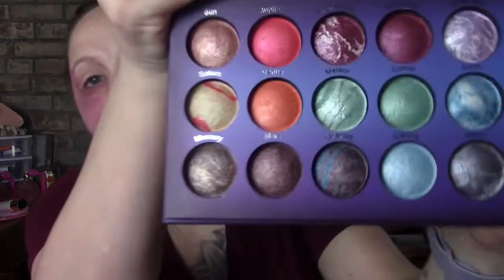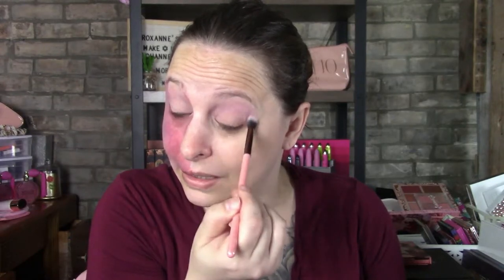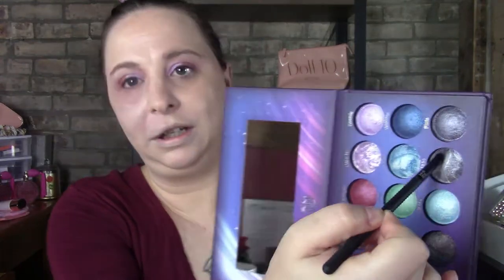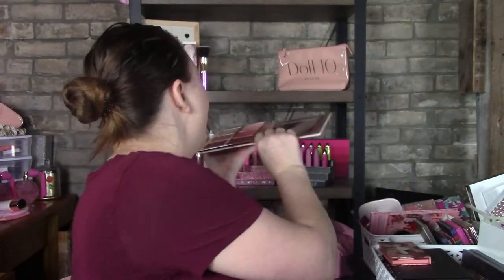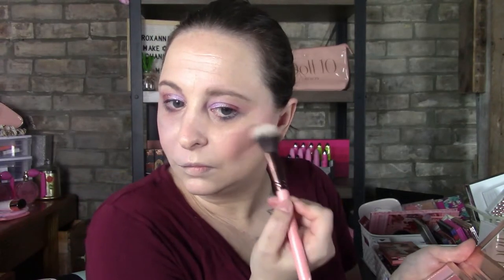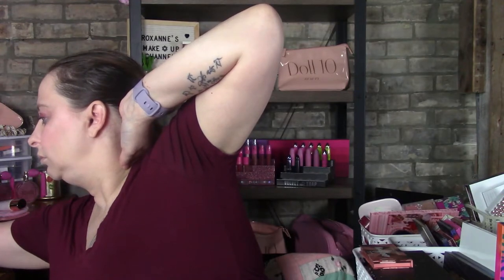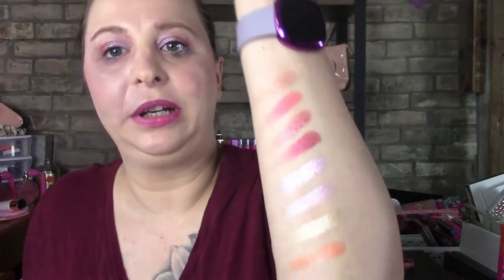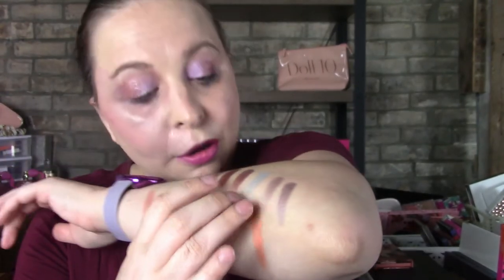GRWM BH Galaxy Chic!!! Plus you could **WIN** this palette.